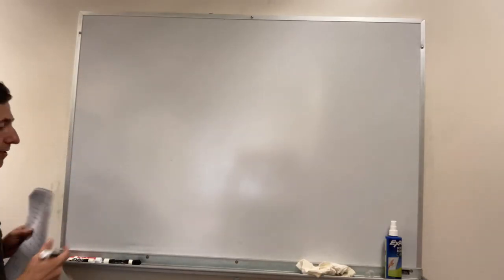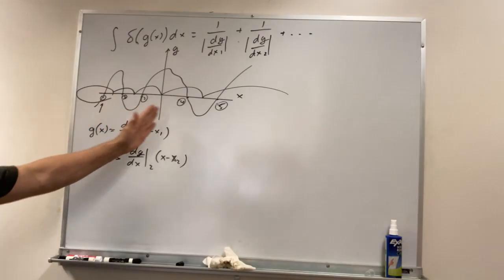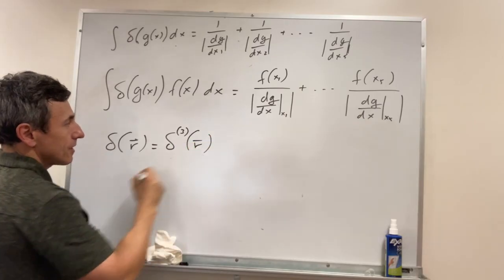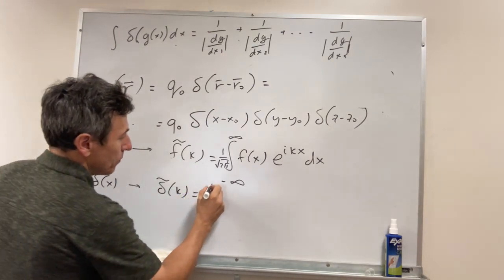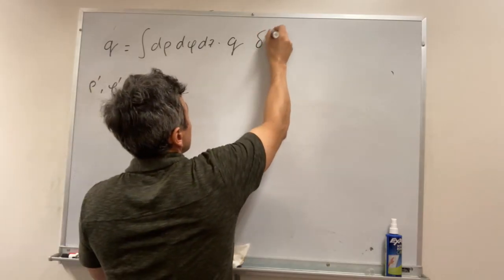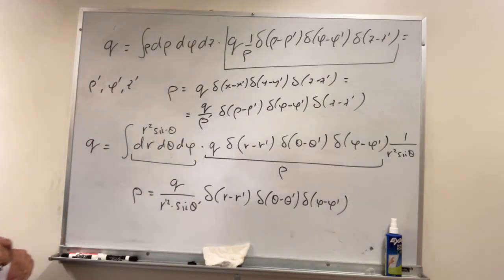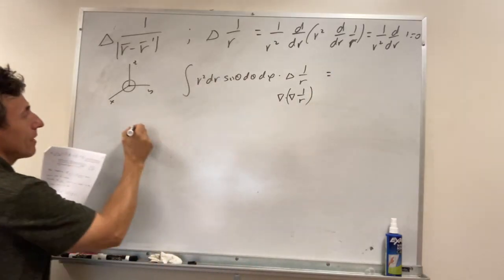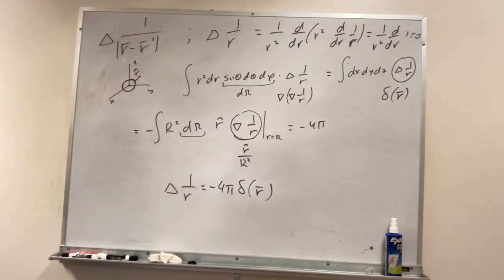Delta function continues